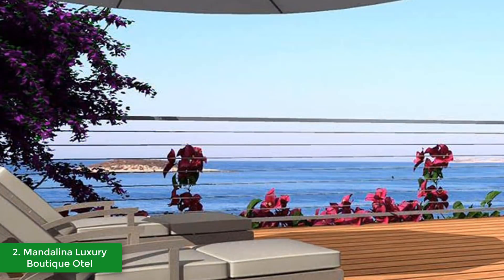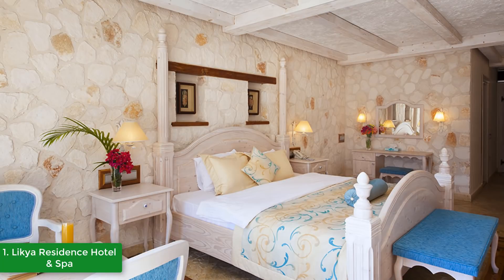Best Hotels In Antalya, Turkey - Hotels In Antalya Worth Visiting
► The Hotels In Antalya, Turkey We Mentioned In This Video:

► 4. Regnum Carya Golf & Spa Resort
► 2. Mandalina Luxury Boutique Hotel
► 1. Likya Residence Hotel & Spa

In this video, we listed the top 5 best hotels in Antalya, Turkey. I made this list based on my personal opinion, and i tried to list them based on their price, quality, location and more. If you want to see the price and find out more information about these hotels, you can check out the links above.